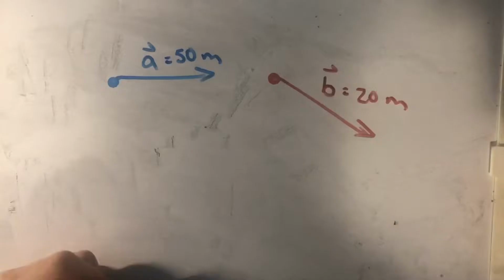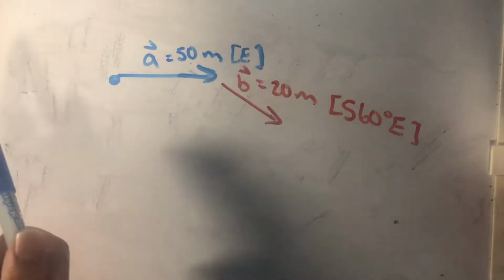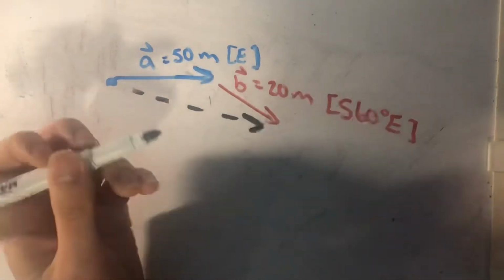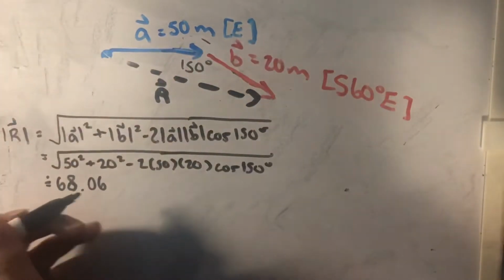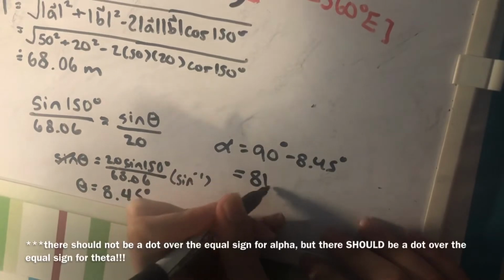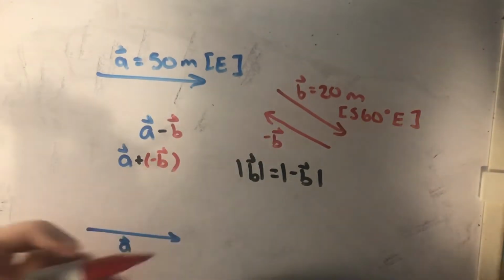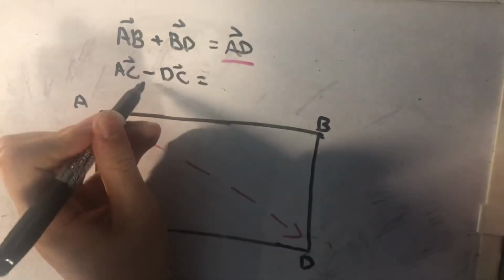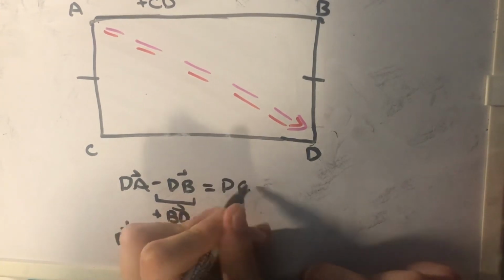MCV4U Unit 1.2 - Adding and Subtracting Vectors